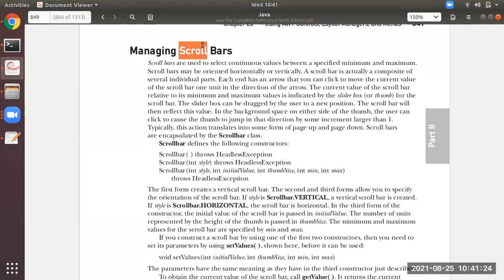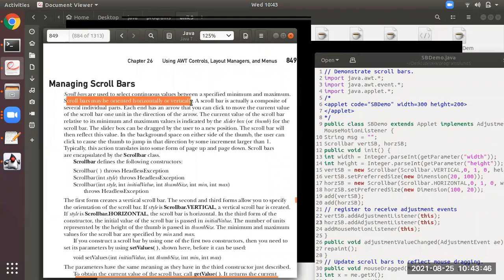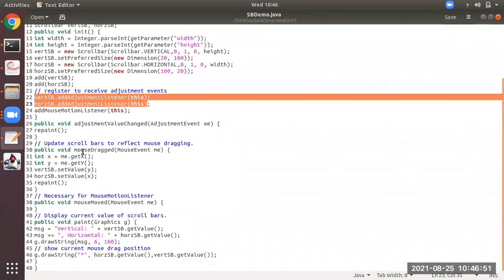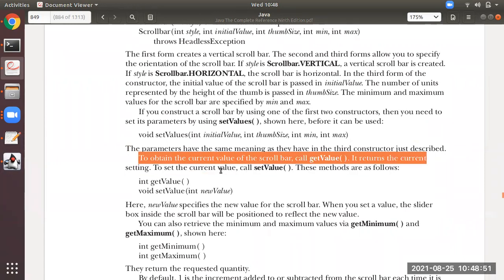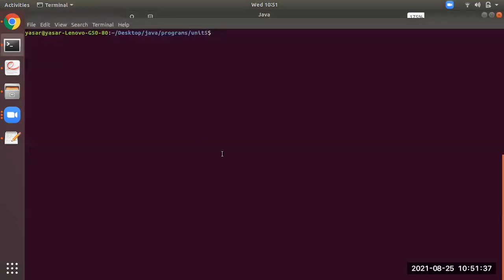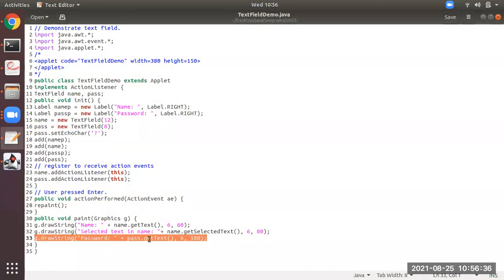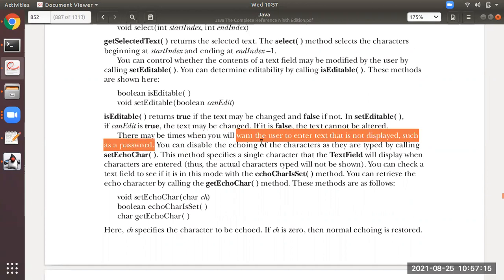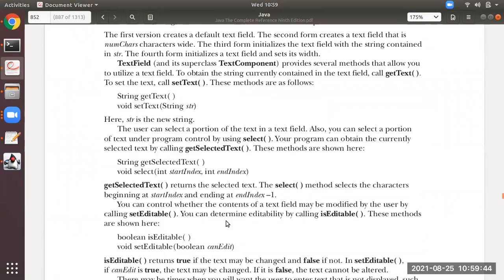Scroll Bar , Text Field